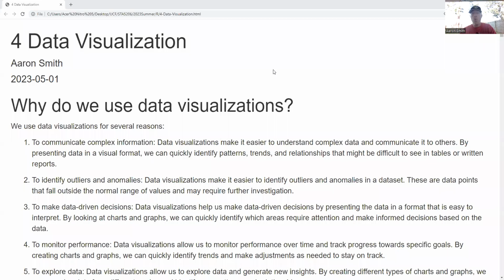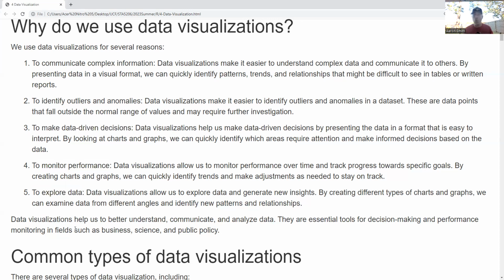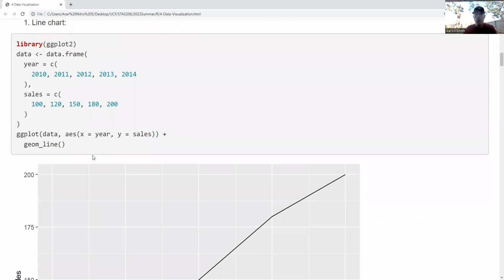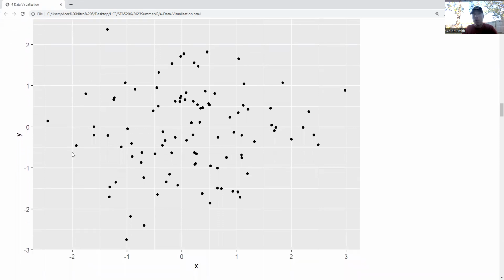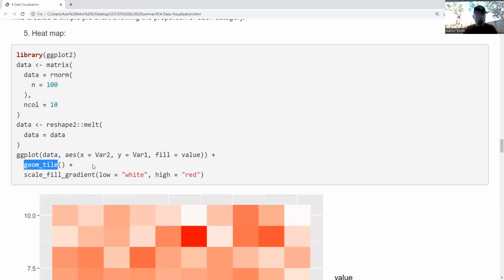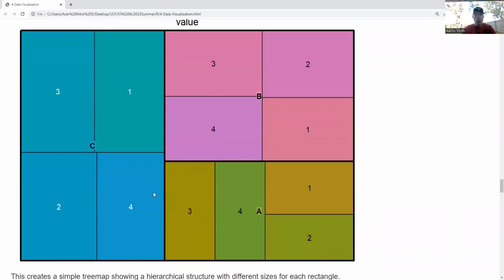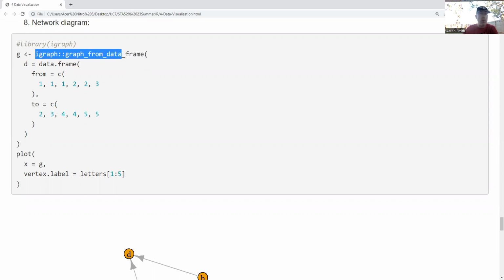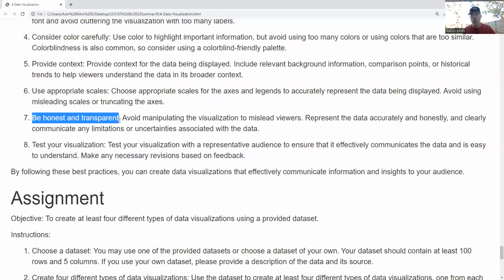4 Data Visualization